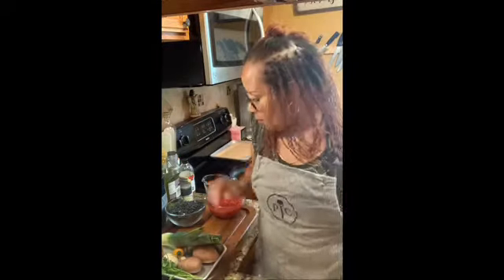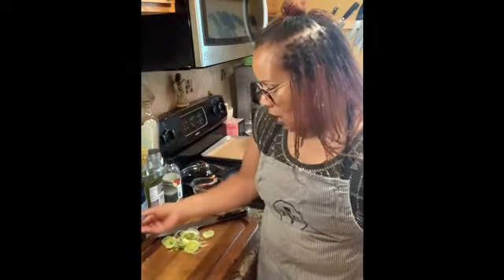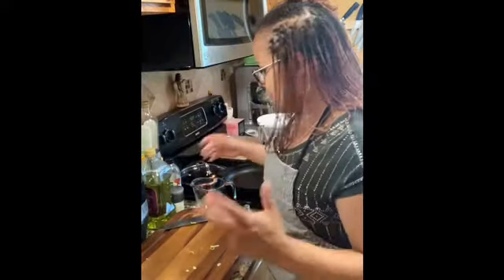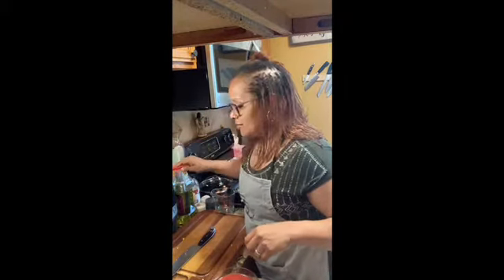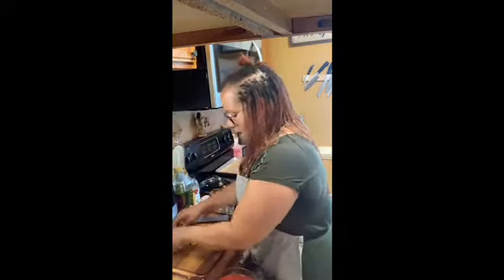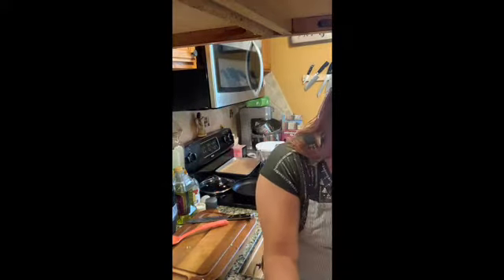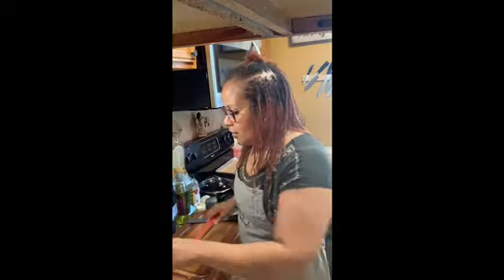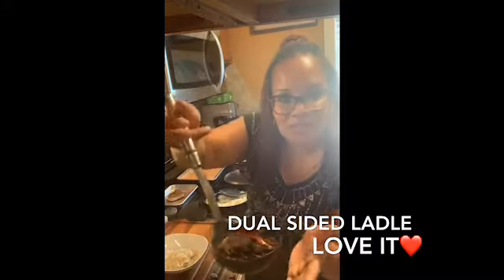How to Make Quick Cooker Black Beans